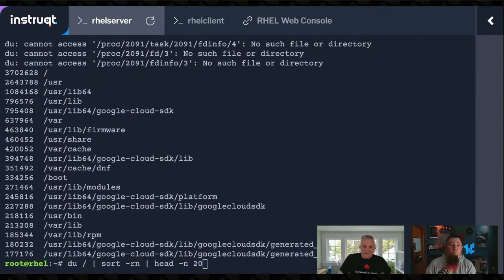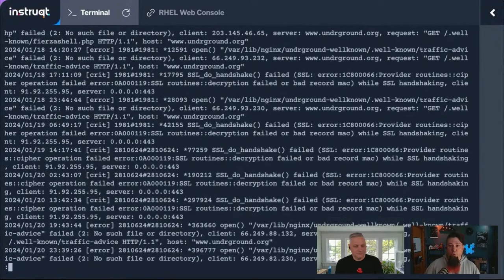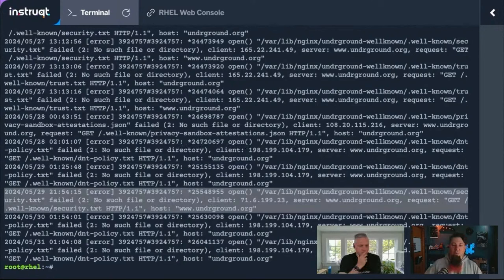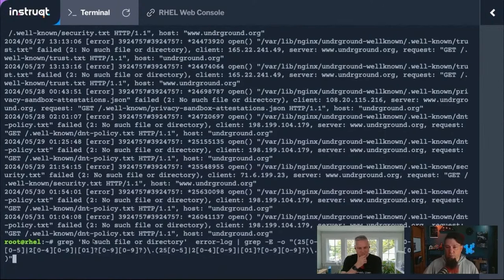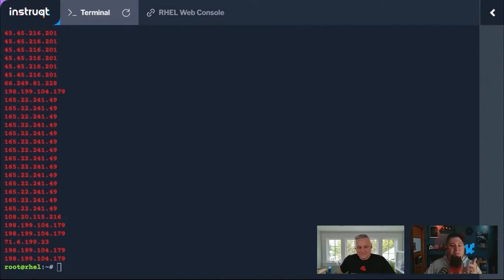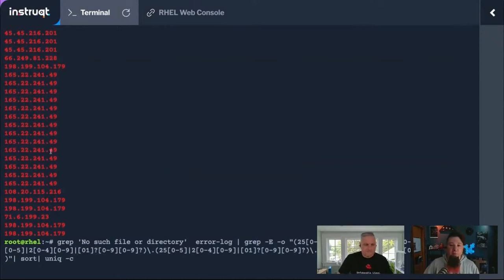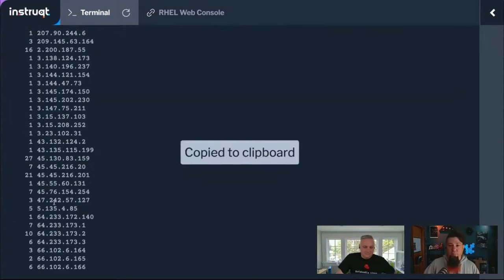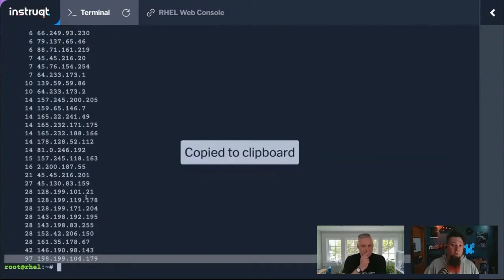Simplify Log Parsing: Identifying Errors and IP Addresses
As a systems administrator, parsing log files is a common yet challenging task. Learn how to effectively parse an error log file from a website with over 1,500 lines of entries. Discover the use of tools like 'less' to navigate logs and 'grep' with regular expressions to filter specific error messages. Additionally, gain insights into sorting and identifying unique IP addresses to pinpoint potential issues or malicious activity. Enhance your log analysis skills with these practical techniques.

00:00 Introduction to Log Parsing
00:07 Exploring the Error Log
00:36 Using 'less' for Log Navigation
00:45 Identifying Common Errors
01:12 Extracting IP Addresses
01:53 Using Grep and Regex
03:01 Sorting and Filtering IP Addresses
03:49 Counting and Sorting IP Occurrences
04:46 Analyzing the Results